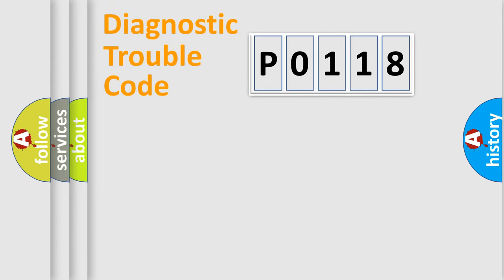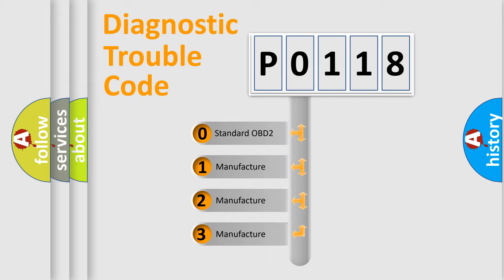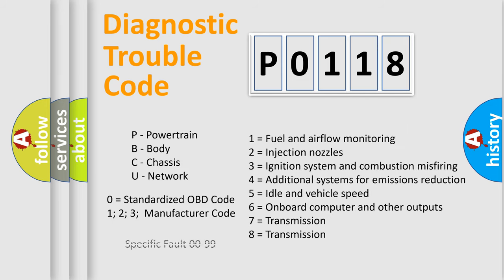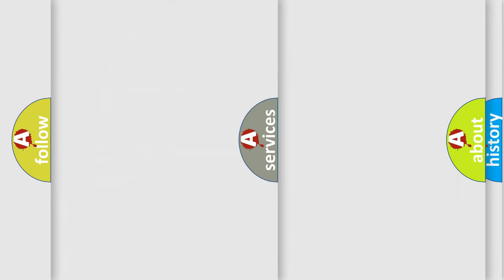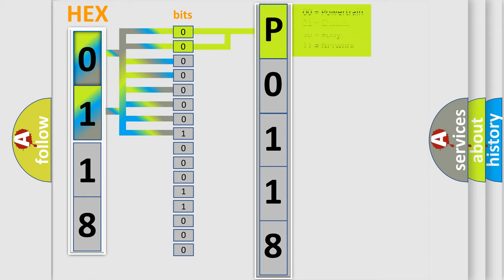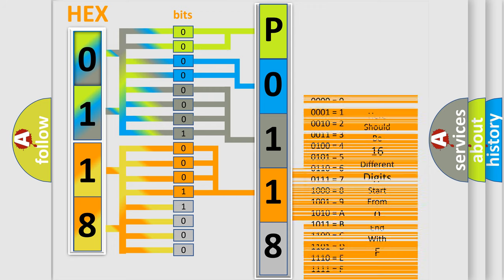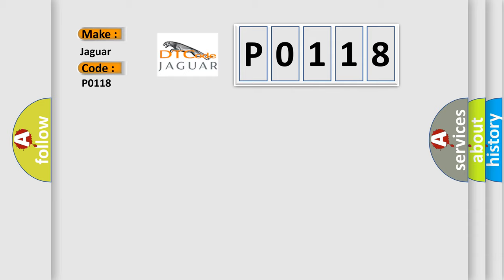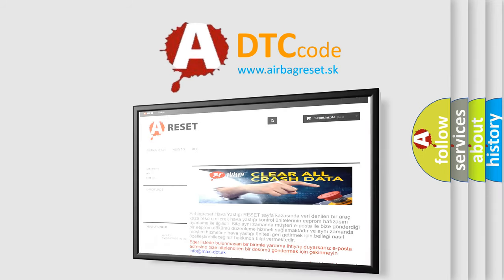DTC Jaguar P0118 Short Explanation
The video focuses on the basic Jaguar specific diagnostic error code.
Contents:
0:21 Basic DTC analysis according to OBD2 protocol standard.
1:48 Insight into programming
2:58 A diagnostically understandable description of the Diagnostic Trouble Code
3:05 Basic error definition

Make
Jaguar
Code
P0118
Definition
ECT Circuit High Input
Cause
Sensor short
Harness open circuit
Harness short
Connector loose or corroded